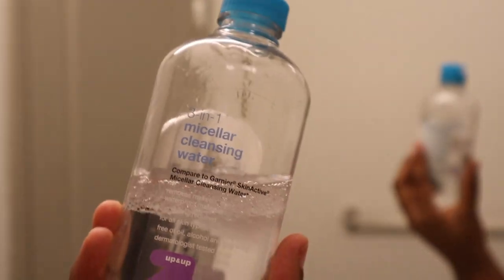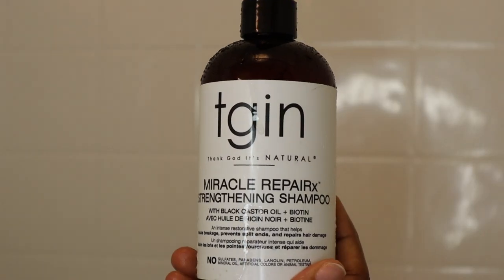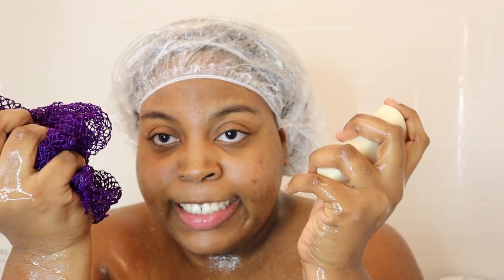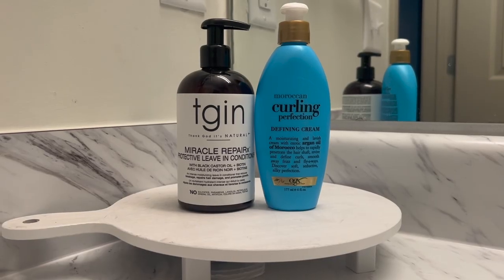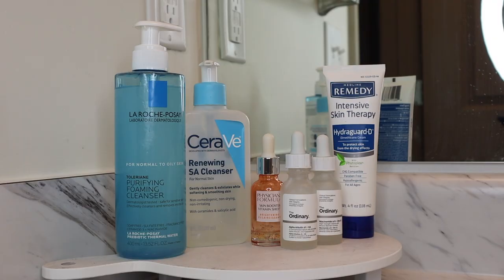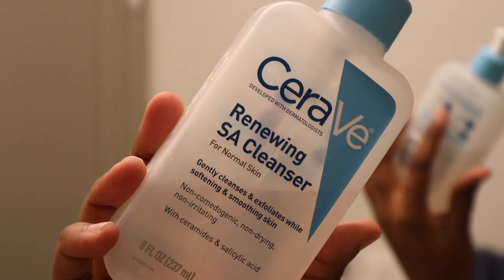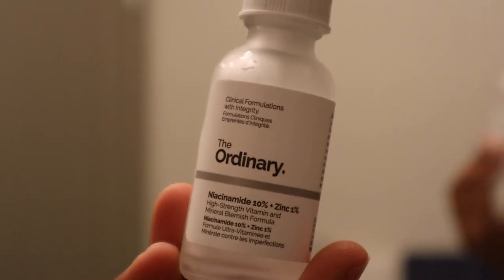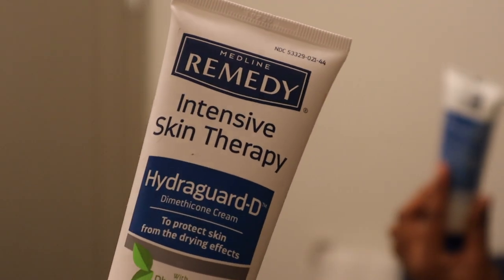Self Care Motivation| Hair, Hygiene, Skin, Brows 2023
Self Care Motivation for the girlies who want to prioritze self care this year!

One of my goals this year is to really take care of myself physically. I hope this inspires and motivates you to do the same. Pour into yourself! You can't pour into anyone else with an empty cup!